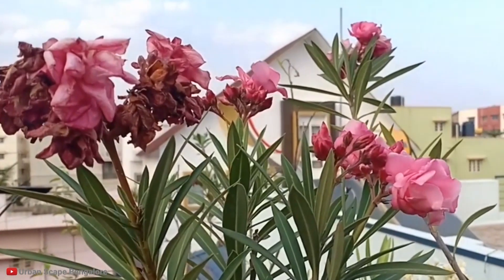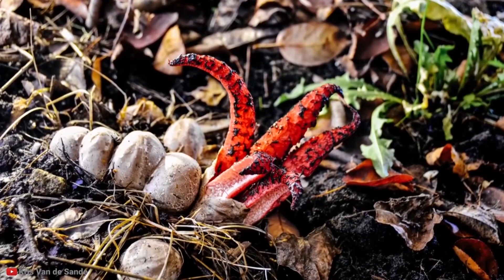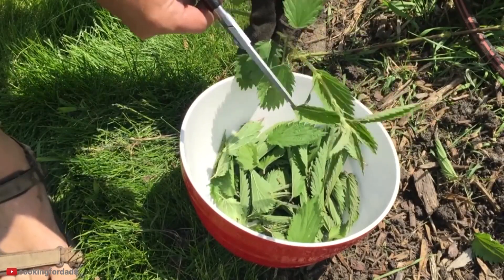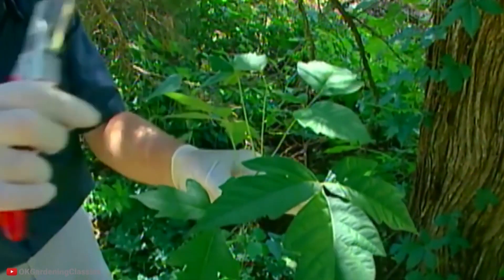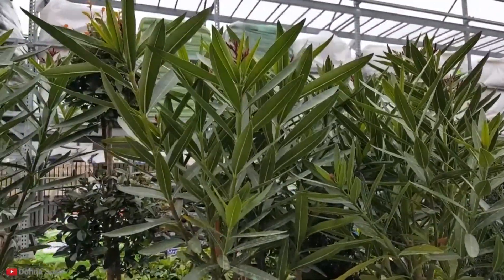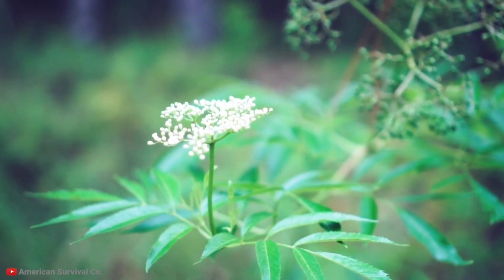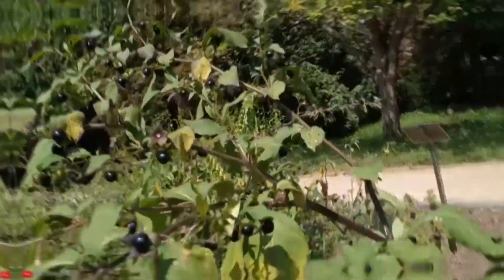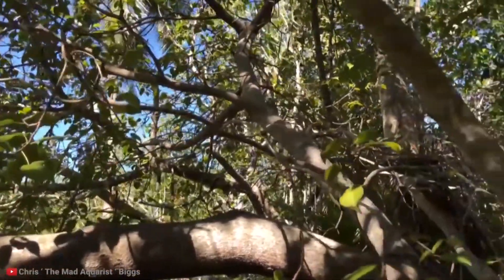Hands Off! 10 Plants You Should Never Touch!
➤ Welcome to 100B, your #1 place for all your amazing videos that will inspire you everyday from animals to funny moments.

Humans started growing their first crops around 12,000 years ago. The first plants we grew were things like lentils, barley, and peas. Now we have the expertise to grow exotic flowers with ease! However, there are many plants that humans had to learn to avoid the hard way. Thankfully, nowadays we have an extensive list and many articles of plants we should avoid at all costs! Here are ten plants that you should never touch. Let's get into the video.

Number 10: Octopus Stinkhorn

Yes, I know what you must be thinking now: ''This looks absolutely disgusting and horrid; surely it must be dangerous to us in some way!'' Well, with that you are actually wrong! Our first entry on this list is called the ''Octopus Stinkhorn'' and it is easy to see why it would be named after an octopus. As it grows, it develops long finger-like growths that look like tentacles, so scientists named it the Octopus Stinkhorn or ''The Devils Fingers". No matter how grotesque it may look, this plant is actually the most harmless on our list today. The reason it is on this list is because you’d assume it was dangerous and avoid it like the plague. There is also a reason why it is called a ''Stinkhorn''. It smells like rotting flesh and dog poop. As you approach it, you’ll get more than your desired whiff of such terrible odors! It attracts flies with this terrible stench, as it relies on the flies to carry its pores around for reproduction. This is the same idea as how butterflies and bees carry pollen around. This version is just much weirder.

Number 9: Porcupine Tomato

Just looking at this next one makes it quite obvious as to why you should not touch it. It is completely covered with long thorns, as its name infers. The Porcupine Tomato is actually a close relative to our red, edible tomatoes. You can see a resemblance when comparing both fruit to each other. However, this plant is a much more violent version of our normal tomato plant. The bright orange thorns that grow on it contain toxins and when pricked by these, our body reacts to the toxins with flu-like symptoms. The fruit is not edible, and when consumed, an adult would likely have stomach issues, leaving them under the weather for a while. While the Porcupine Tomato can't make an adult seriously ill, it should be kept far away from small children, as eating only one fruit may prove lethal to the child. The best option is to carefully remove these plants from your garden, but only when wearing gloves, of course. These plants may look beautiful, but they‘re surely something that shouldn't be touched.

Number 8: Stinging Nettle

A rash from a Stinging Nettle is similar to a Poison Ivy one, but stings more, hence the name ''Stinging Nettle''. The rash looks like many tiny little bumps on your skin, and of course, it itches. Many people only have a mild reaction to the nettle, thankfully, but some are very unlucky and have severe reactions, like difficulty breathing, stomach cramps, vomiting, and a swollen face. The nettle is not the worst plant on our list today, though. And, it actually has many uses that are also beneficial to us. For instance, it is possible to make tea or salads with it, despite its stinging sensation. For example, it contains a lot of nutrients like Vitamin A and C, and minerals like Iron and Magnesium. That doesn't mean you should go out into the wild and pick up any random nettles you see, though. Just leave it to the professionals and buy yourself some Nettle Tea at the store.

Number 7: Poison Ivy

Many people have experienced poison ivy rashes accidentally: Playing in the bushes as a kid or a teenager hiking through the woods when suddenly you feel your skin itching and you see it turning red. You probably happened to come across Poison Ivy. Many are familiar with the name but usually don't know what it looks like. Our skin reacts with something in the Ivy called ''urushiol'' (u-Roo-she-ol). If you wash it off as soon as you get it on your skin, you are less likely to get a rash from it. If you don't, unfortunately, a rash may last multiple weeks. You can treat mild rashes with soothing lotions and cold water, but you may need some prescription medicine if it is severe, especially on sensitive places like your face. Staying away from Poison Ivy is advised. The rashes are not very pleasant, as you may imagine.